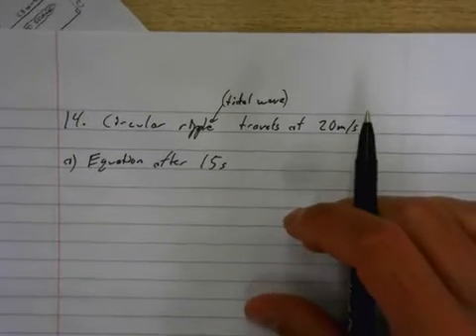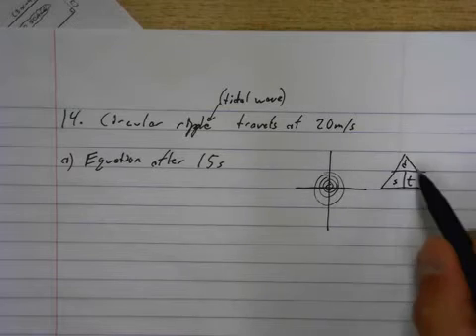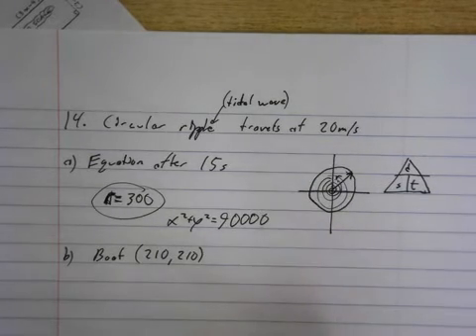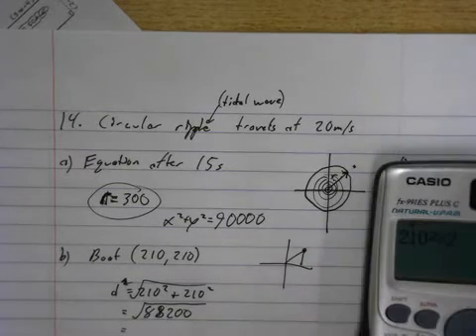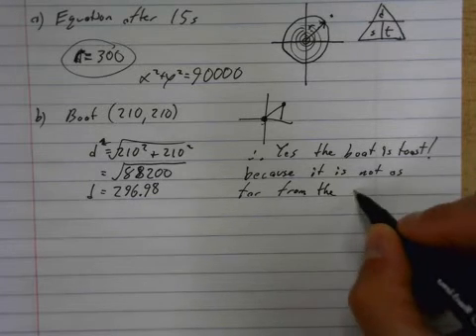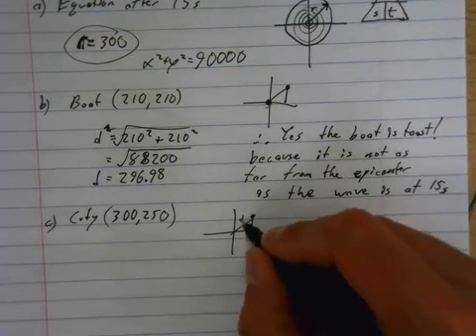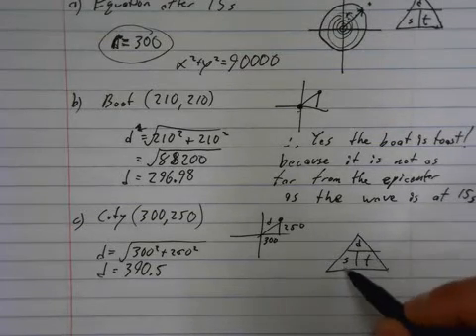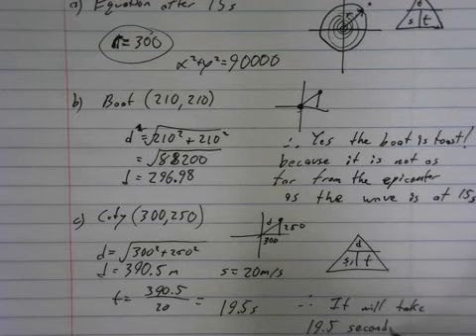ExamPrepQ14 (Coordinate Geometry circular ripple question)